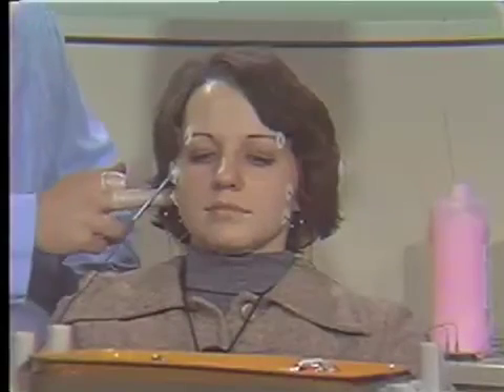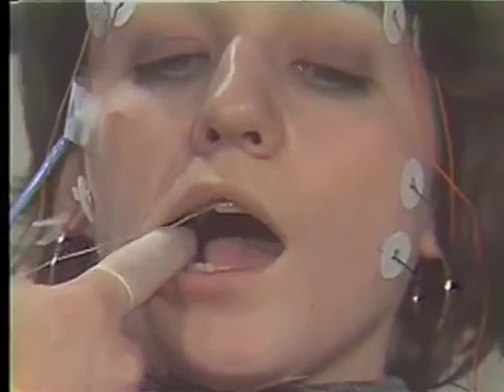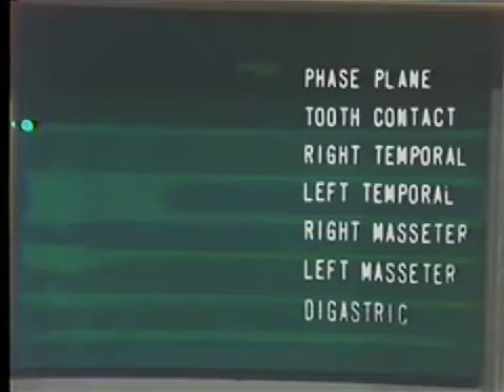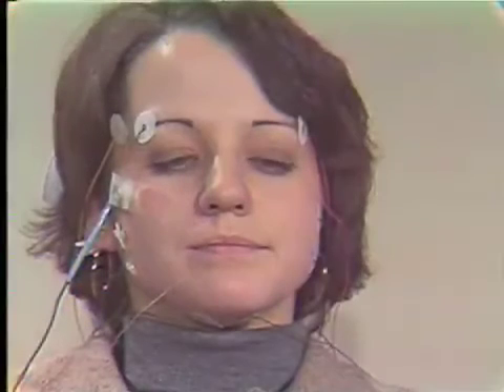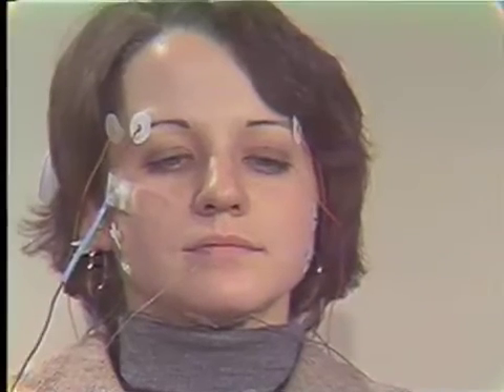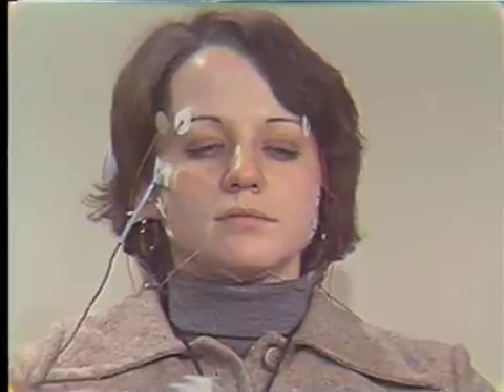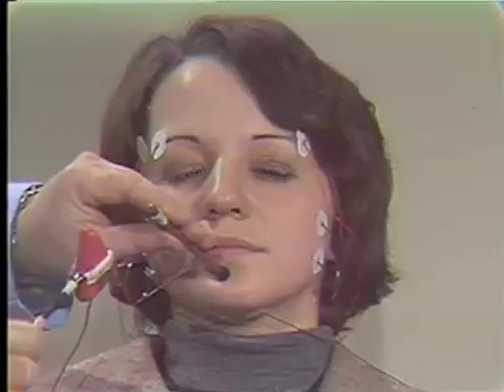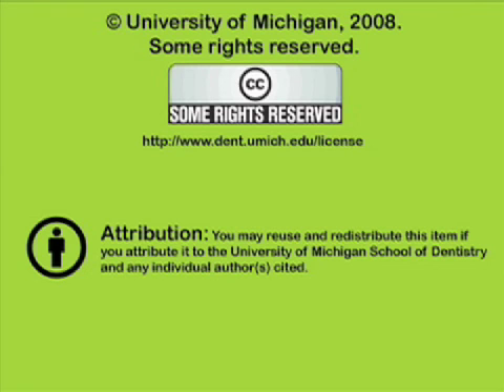Applied Neurophysiology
Movements of muscles (temporal, masseter, and digastric) and tooth contact are demonstrated by use of an oscilloscope tracing. Fluoroscope of the patient shows the TMJ in motion. Orig. air date: APR 8 74